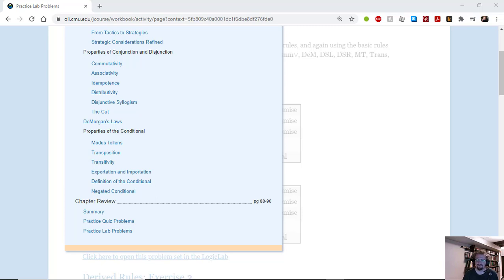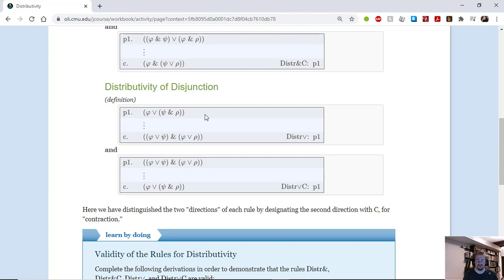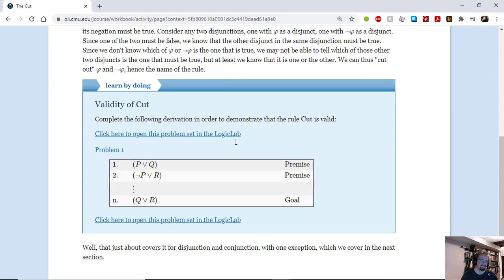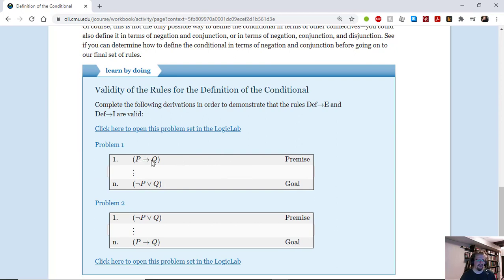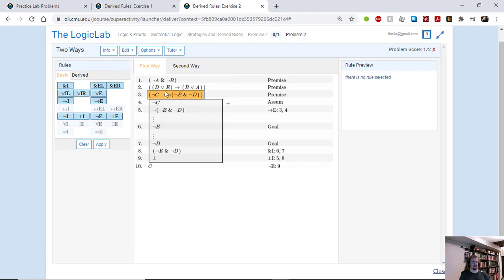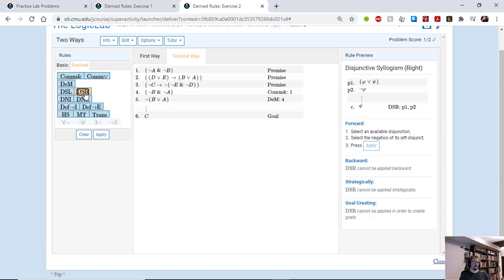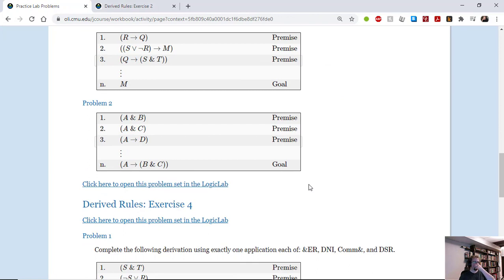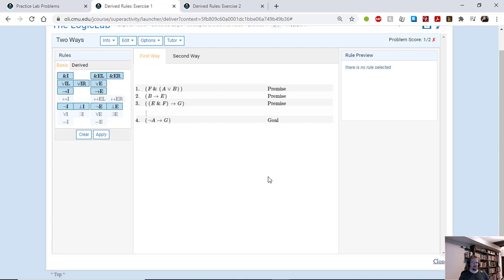Logic and Proofs - Chapter 6 - How-to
Brief cover of how to solve problems in OLI Logic and Proofs Chapter 5

derived rules